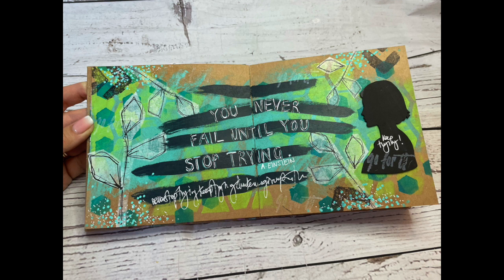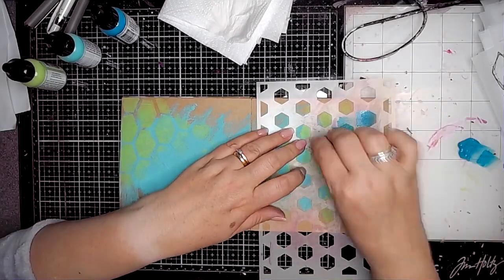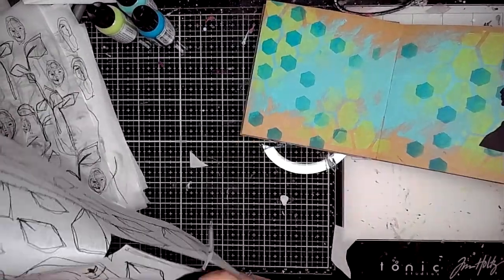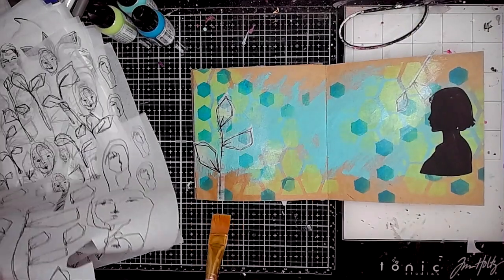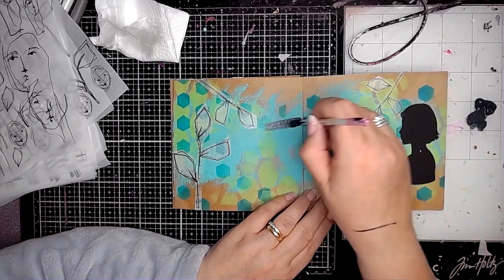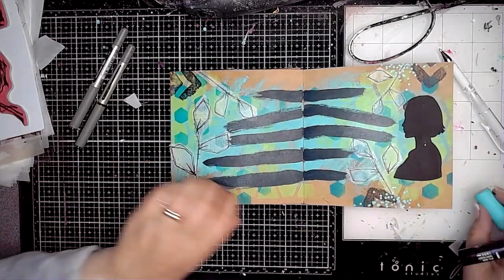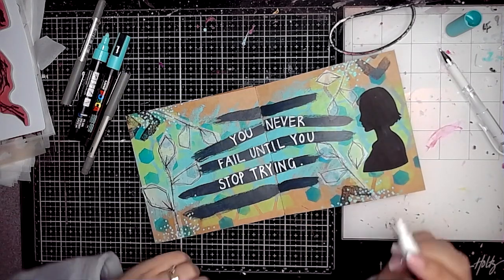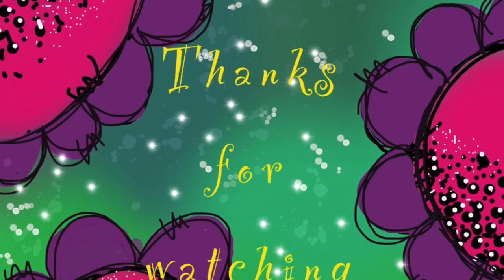Dina Wakley October release- Keep trying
for more videos that are not available anywhere else, tutorials, mini classes and digital downloads. You can also buy Scrap FX products from my website- We ship worldwide too.
Check out my Instagram too for daily updates on my art journaling journey. art_journallove